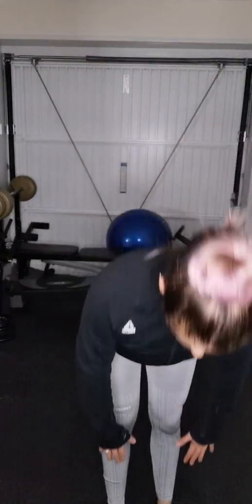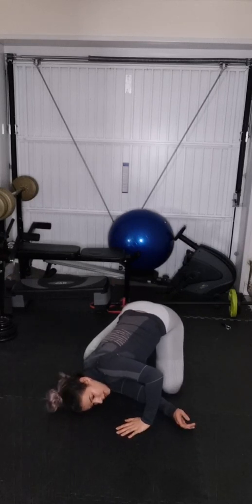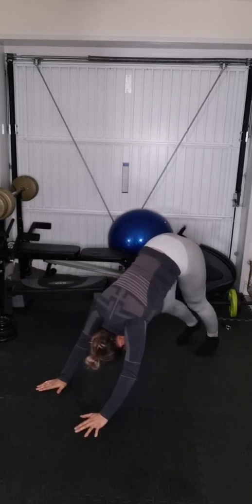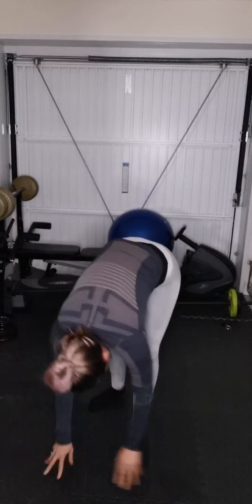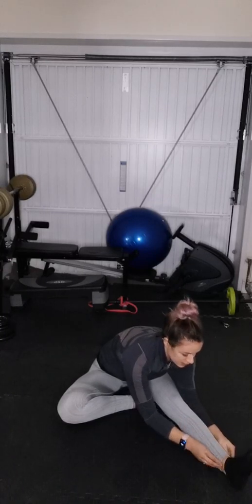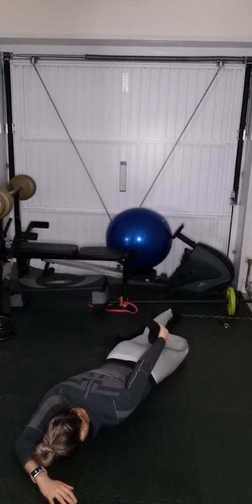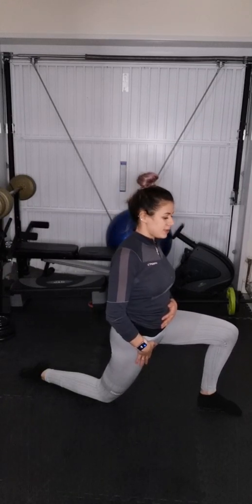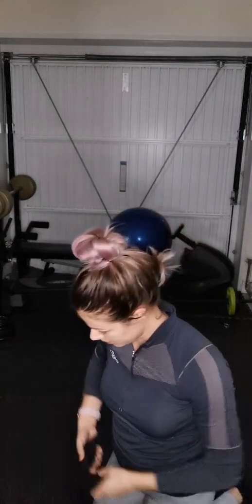Lionize Life Stretch & Flow Class